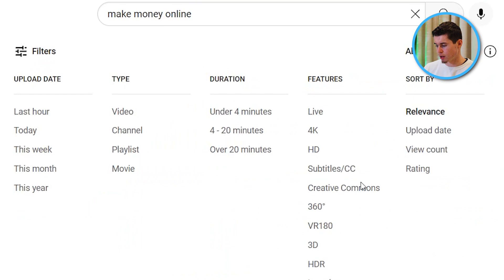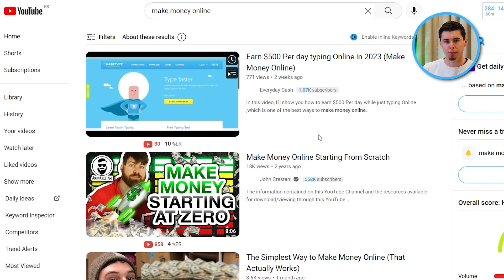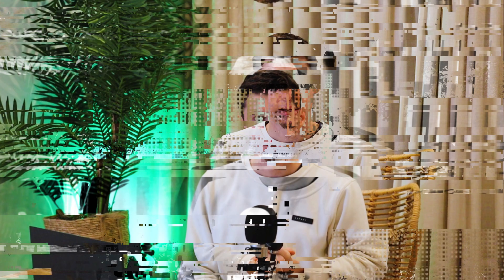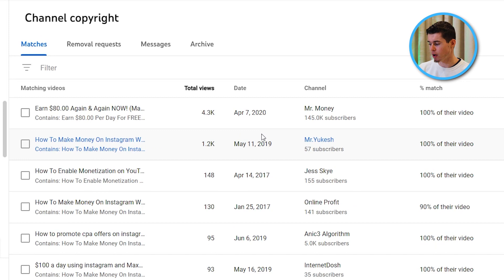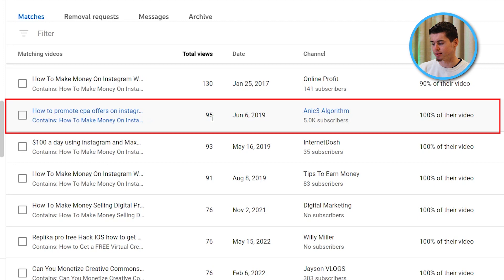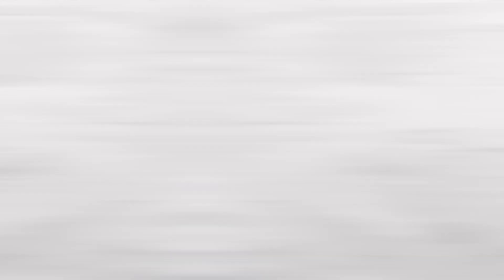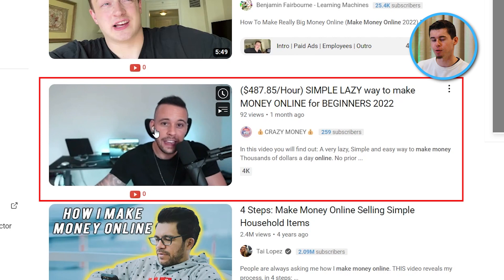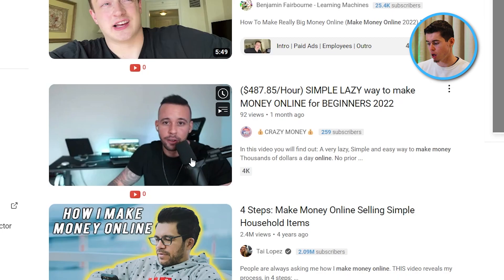Can You Monetize your Creative Commons YouTube Videos?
If you have the question if, you can monetize your creative commons YouTube videos? Then watch this video to find out.

Everything you need for a successful YouTube Business.

I'm Youri - a 22-year-old YouTube Automation Business owner that is done with all lies being told in the industry.

I'm here with one simple mission: to make YOU a successful YouTube Automation Business owner.